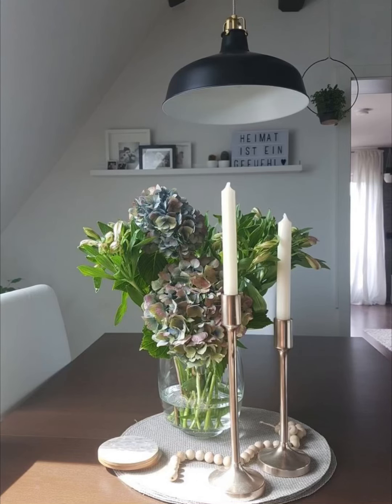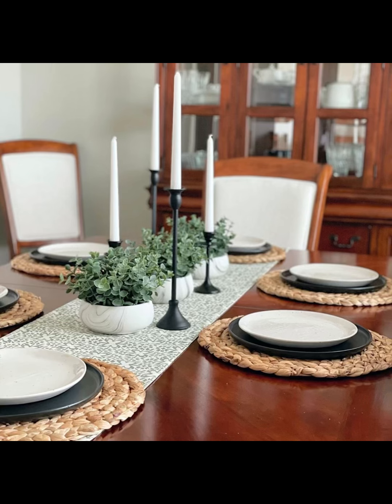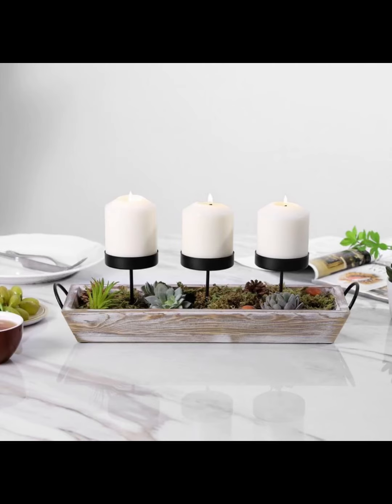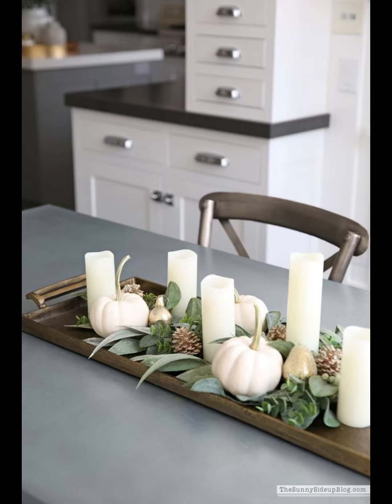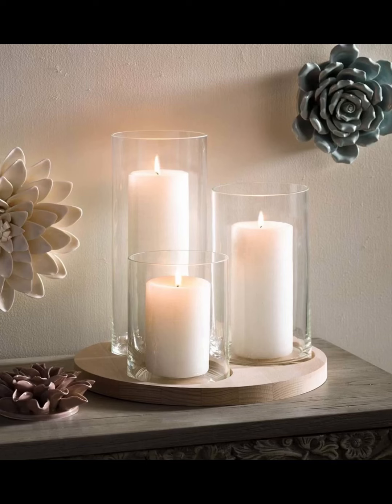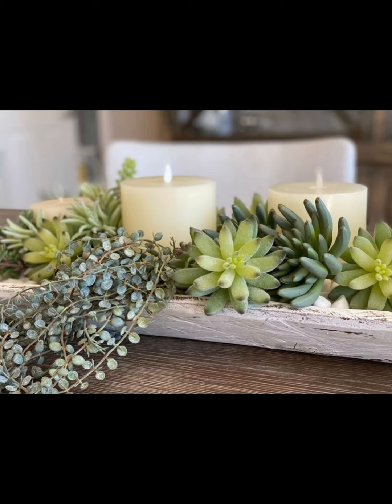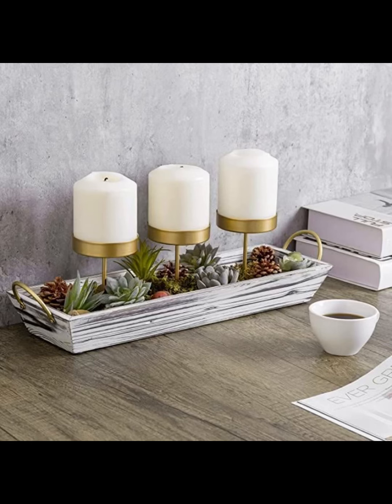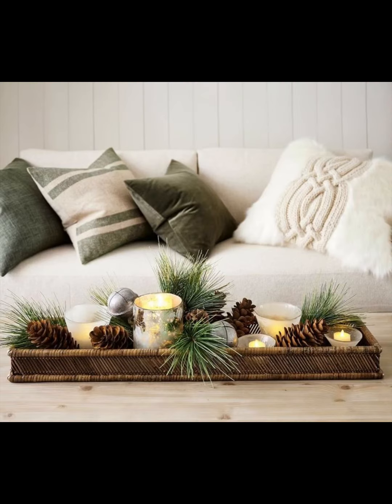Candleholders decor for dining table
Step into a world of enchantment with Home Paradise! 🏡✨ Get ready to embark on a journey where we unveil the magic of candleholder decor for your dining table. Our latest video is a treasure trove of inspiration, curated to help you curate the most stunning dining table setups.

🕯️🍽️ Whether you're a fan of modern minimalism, rustic charm, or timeless elegance, we've got you covered. Join us as we showcase a myriad of candleholders that effortlessly blend with various tablescapes. From sleek and contemporary designs that ooze sophistication to quaint and vintage options that exude warmth, you'll find a style that resonates with your taste.

🌟 But that's not all! We'll walk you through ingenious DIY tricks that breathe life into your existing candleholders, making each piece uniquely yours. Learn how to craft personalized candleholders that reflect your personality and elevate your dining ambiance to new heights.

✨✨ Prepare to immerse yourself in a visual feast of creativity, as we demonstrate imaginative arrangements that celebrate the beauty of candlelight. Be it a romantic dinner for two or a grand celebration, our candleholder decor ideas will infuse an air of enchantment into your space.

🔥✨ So, if you're ready to add a touch of magic to your dining experiences, don't forget to hit that 'Play' button, give us a thumbs up, and subscribe to Home Paradise for more captivating home decor journeys. Your dining table's transformation journey begins here!"